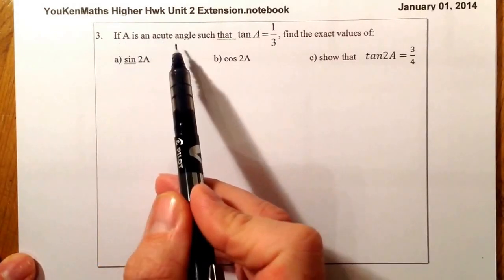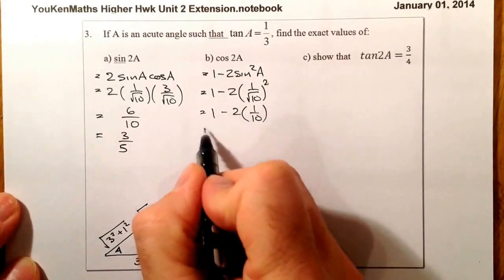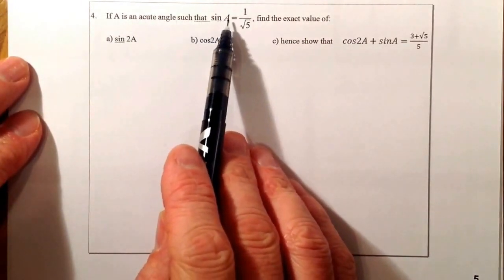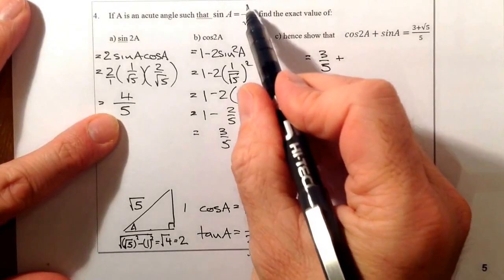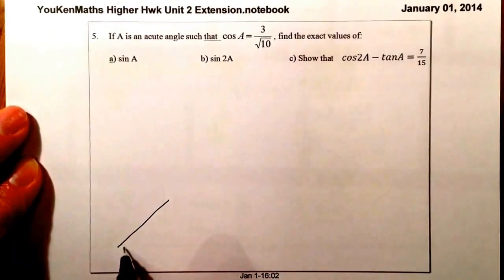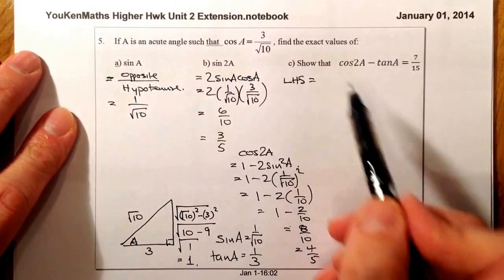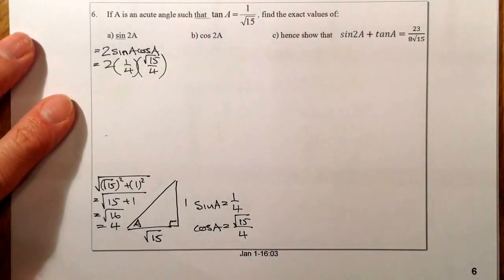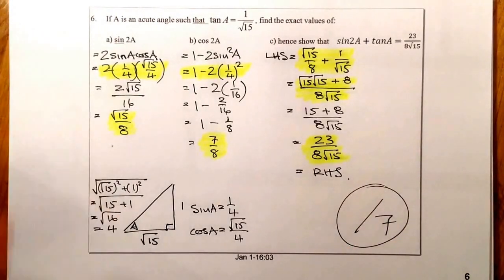Higher Hwk Unit 2 Extension Q3,4,5,6 Compound Angle Formulae or Addition Formulae